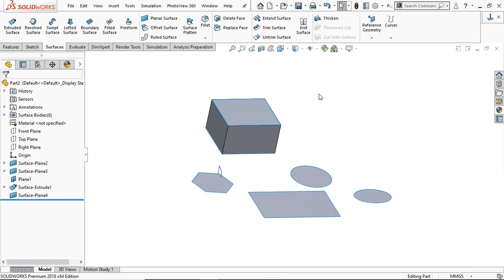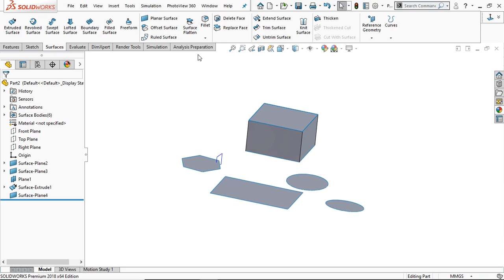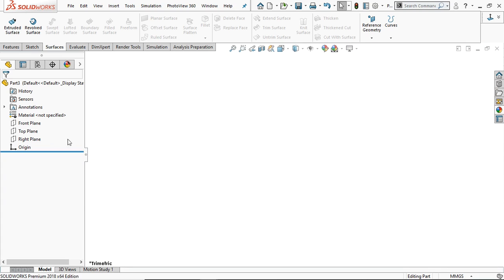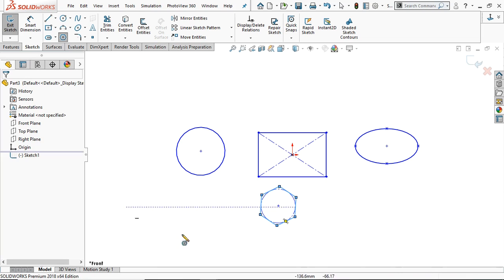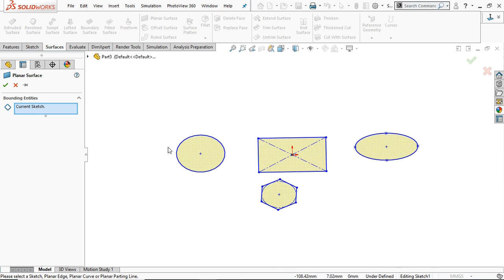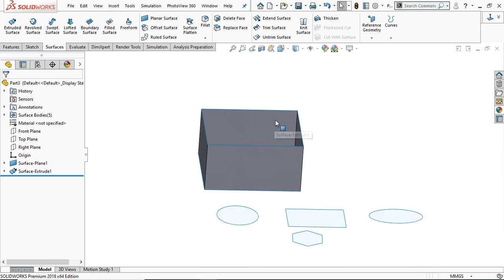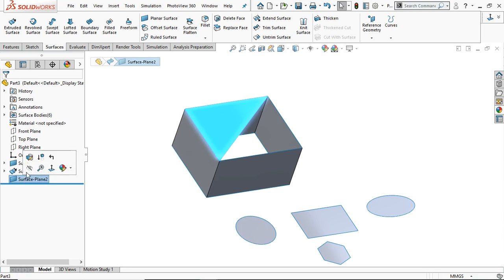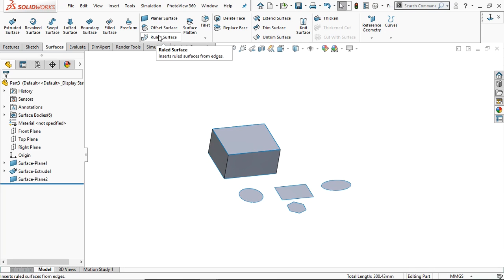Solidworks Surface Tutorial 8: Planar surface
In this solidworks Surface tutorial, you will learn how to use planar surface.